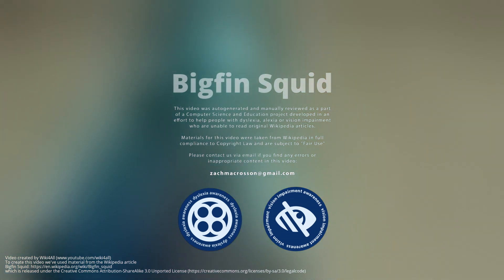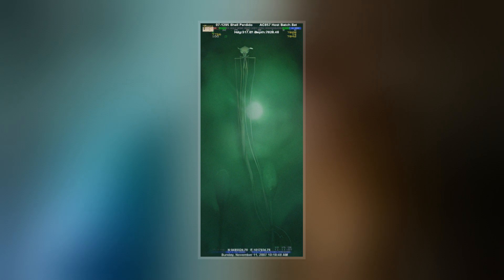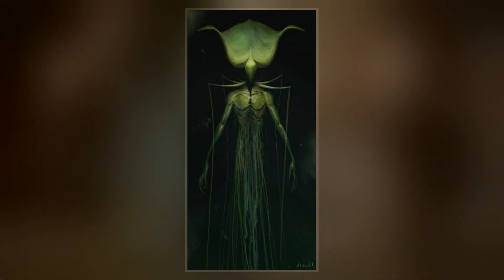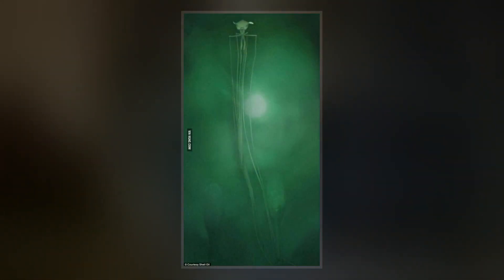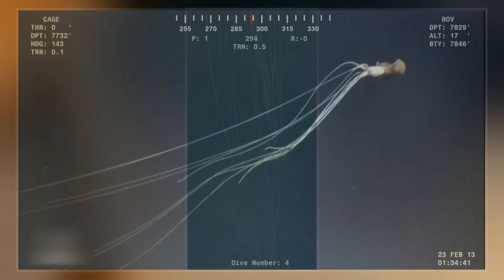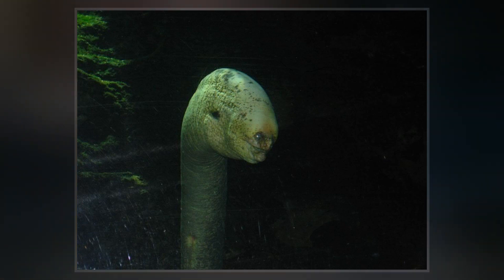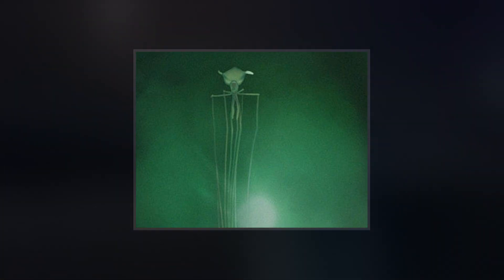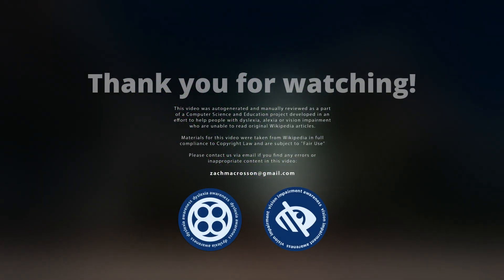Bigfin Squid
Bigfin squids are a group of rarely seen cephalopods with a distinctive morphology. They are placed in the genus Magnapinna and family Magnapinnidae. Although the family is known only from larval, paralarval, and juvenile specimens, some authorities believe adult specimens have also been seen. Several videos have been taken of animals nicknamed the "long-arm squid", which appear to have a similar morphology. Since none of the seemingly adult specimens has ever been captured or sampled, it remains uncertain if they are of the same genus or only distant relatives.